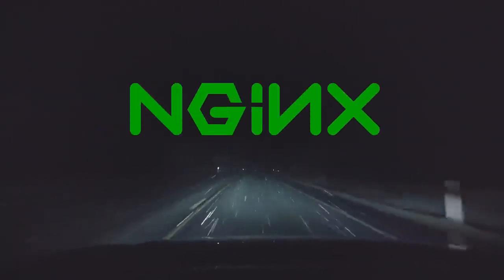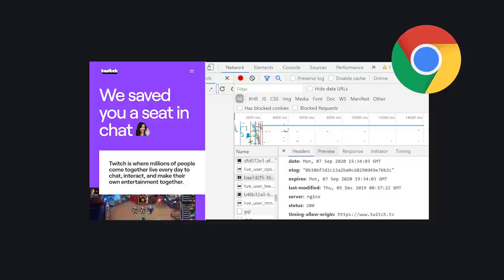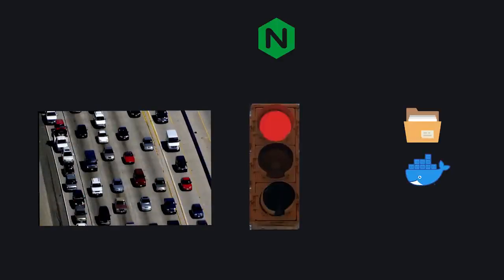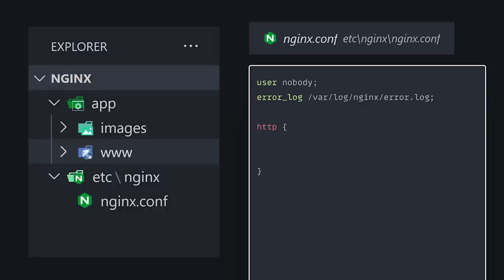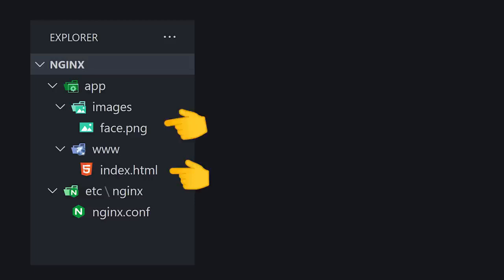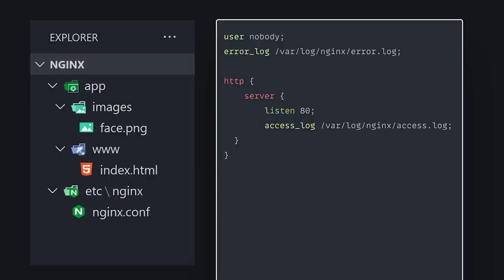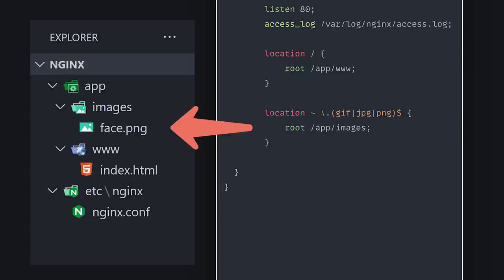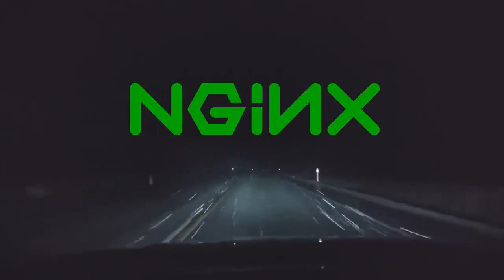NGINX - WEB SERVER | RAJKUMAR P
NGINX (pronounced "engine-x") is a popular open-source web server software that is known for its high performance, scalability, and reliability. Originally developed by Igor Sysoev in 2002 to address the limitations of the Apache web server, NGINX has since become one of the most widely used web servers on the internet.

NGINX is designed to handle high levels of concurrent connections and requests, making it a popular choice for high-traffic websites and applications. It can also function as a reverse proxy, load balancer, and HTTP cache, making it a versatile tool for managing web traffic.

One of the key features of NGINX is its event-driven, asynchronous architecture, which allows it to handle a large number of connections with low memory and CPU usage. It also supports a wide range of protocols, including HTTP, HTTPS, SMTP, POP3, and IMAP, among others.

NGINX is available as open-source software under the terms of the BSD-like 2-clause license, and it is supported by a large and active community of developers. It can be run on a variety of platforms, including Linux, Windows, macOS, and BSD.